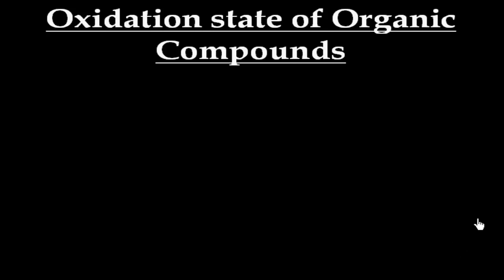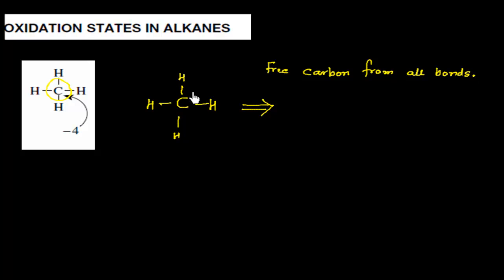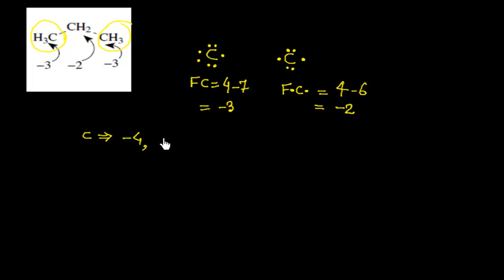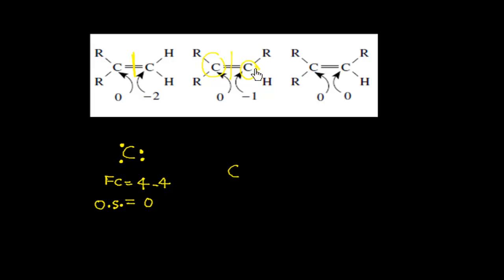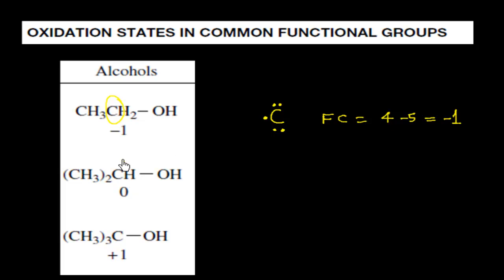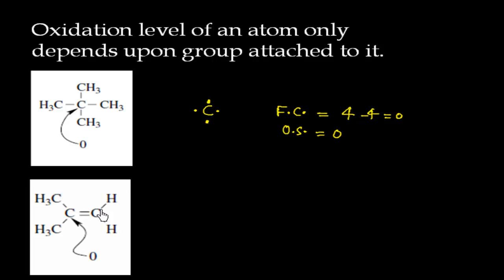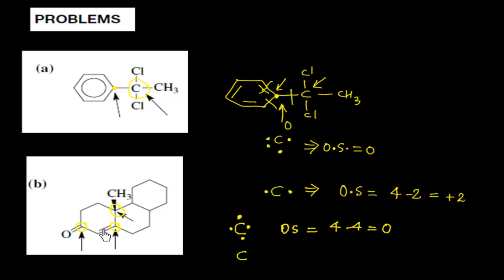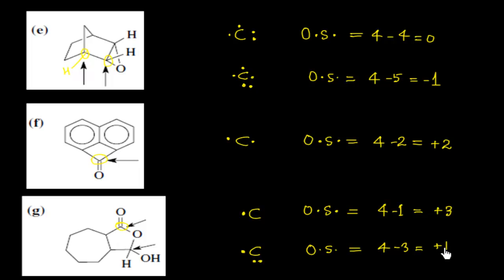Introduction to Oxidations states of organic compounds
Oxidation state indicates the degree of oxidation for an atom in a chemical compound; it is the hypothetical charge that an atom would have if all bonds to atoms of different elements were completely ionic. Oxidation states are typically represented by integers, which can be positive, negative, or zero.